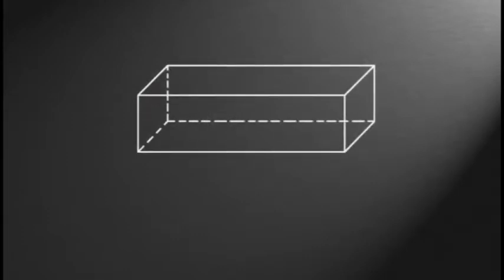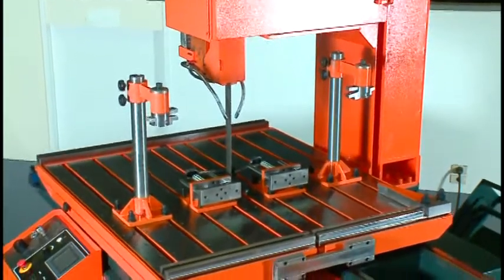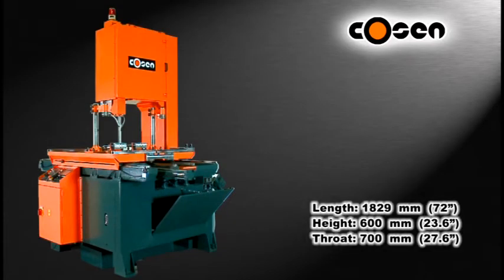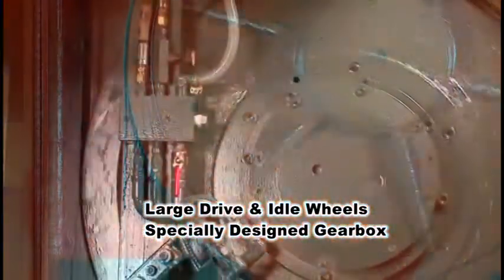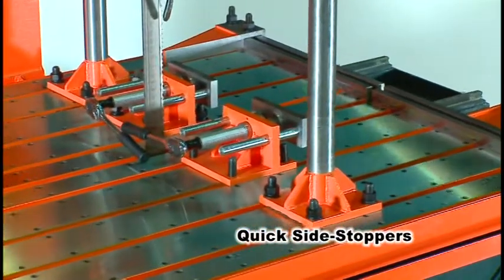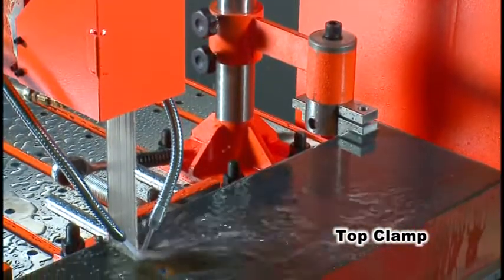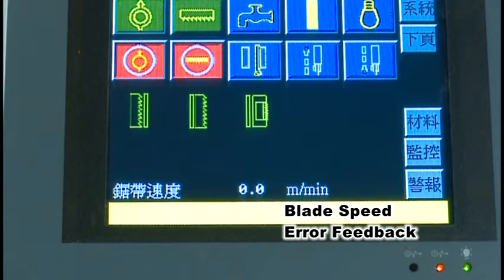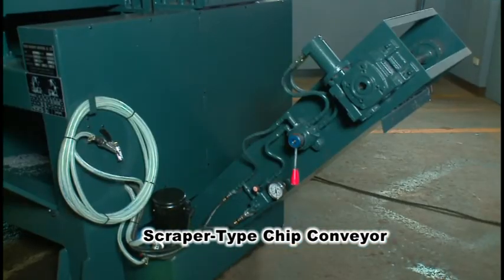Cosen SVT 6070H Traversing Table Saw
SVT-6070H Machine Features

SVT-6070H applies hydraulic power or optional servo motor to drive the load - bearing work bed, while
extra heavy-duty saw frame is designed to achieve machine stability and fast cutting speeds. Plate - moving
vertical bandsaw design allows easy loading and unloading for the material. After securing material in place,
work bed moves with material smoothly into cutting area. The design is ideal for sawing block, plate, or mold
steel.Blade changing is easy and convenient, hydraulic chip auger (optional) conveys metal chips out for easy
maintenance.

1. Convenient and Safe material on/off loading.
2. Hydraulic control enables fast and easy Guide Arm positioning.
3. Infinitely variable feed rate and blade speed control.
4. Hydraulically activated tungsten carbide inserts guide blade to achieve straight cuts and long life.
5. Easy-to-operate control console is conveniently located with full view of cutting work.
6. Hydraulic chip auger located directly underneath cutting area conveys metal chips out into collection bin.
7. Blade monitoring control with automatic blade breakage sensor and blade speed display.
8. Powered wire brush effectively cleans blade for longer blade life and improves cutting performance.